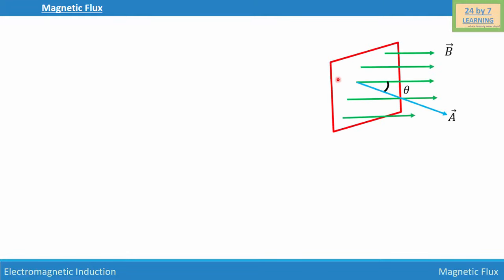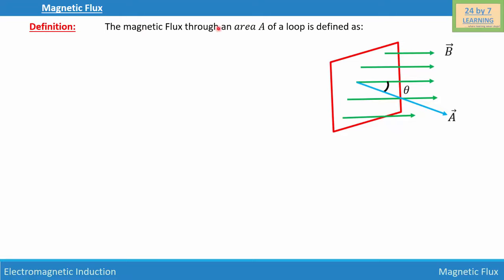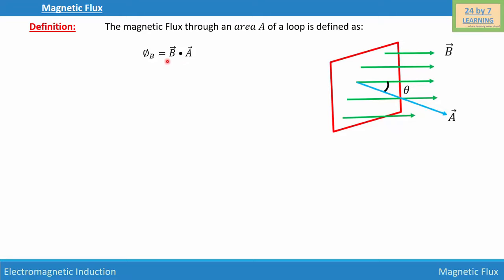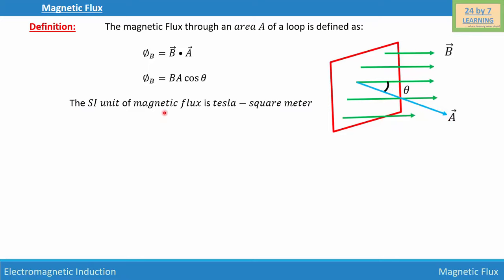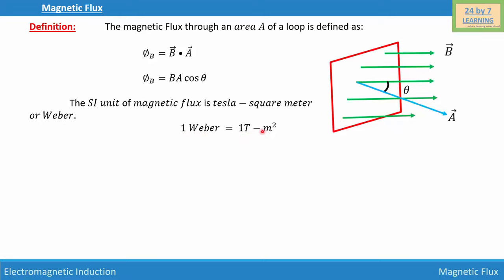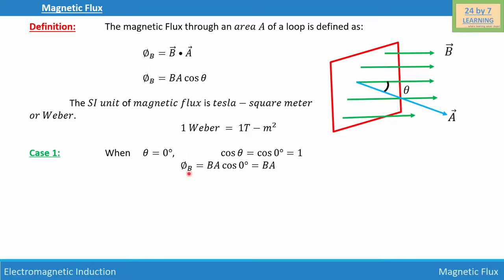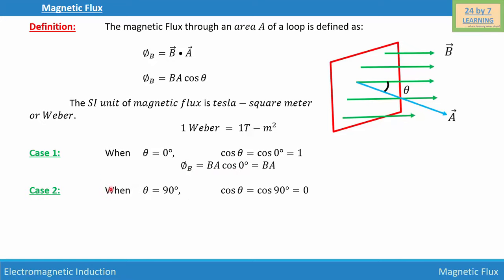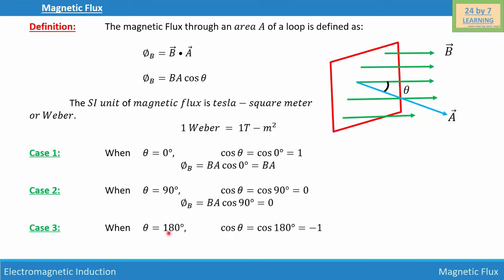Magnetic Flux I Electromagnetic Induction I Grade 12 I Physics I 24by7learning.com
Magnetic Flux, Explanation of Magnetic Flux, Graphical Explanation of Magnetic Flux, Magnetic Flux, Unit of Magnetic Flux, Cases of Magnetic Flux,